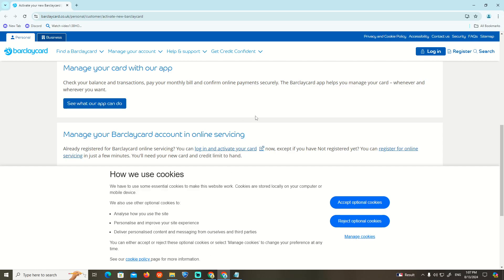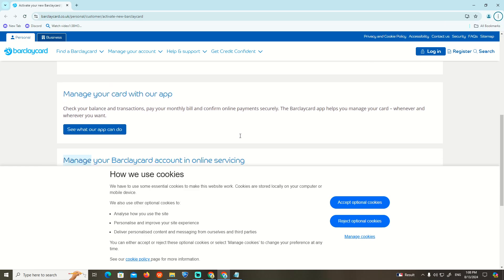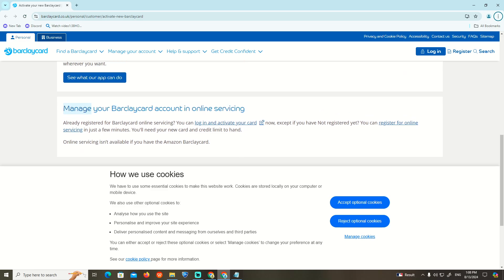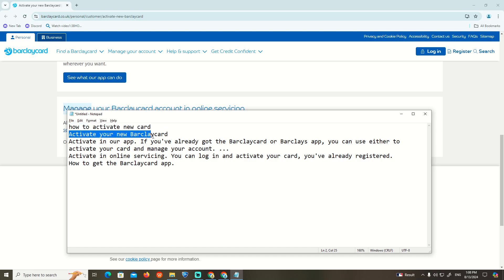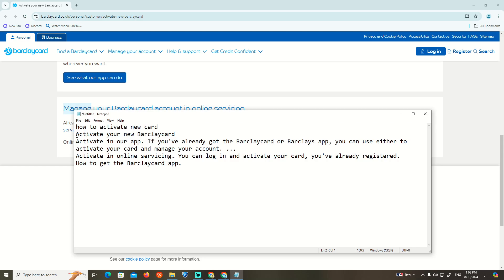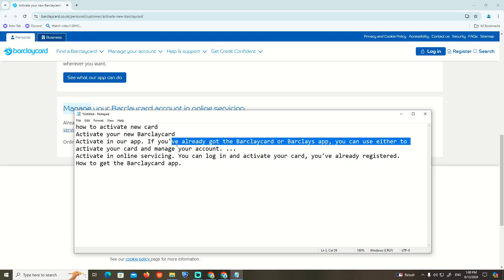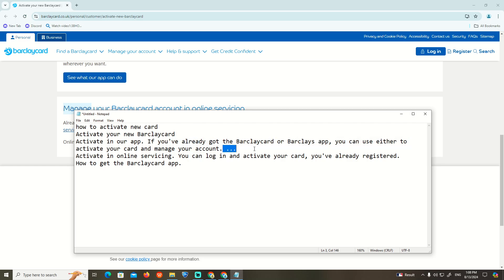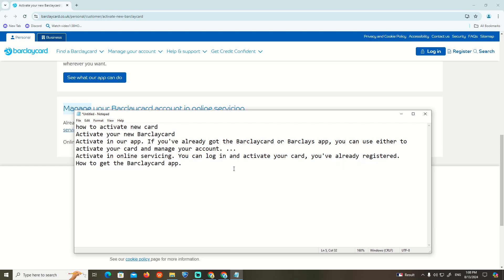How to Activate New Card on Barclays